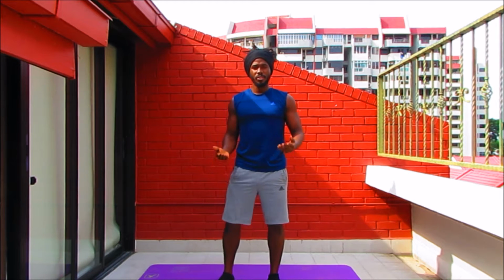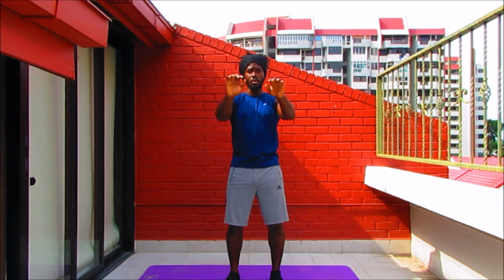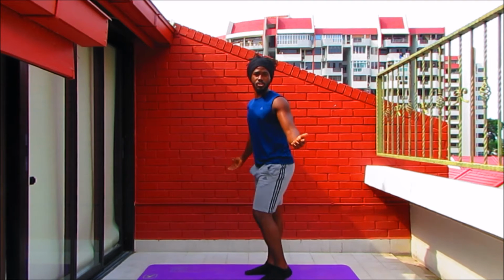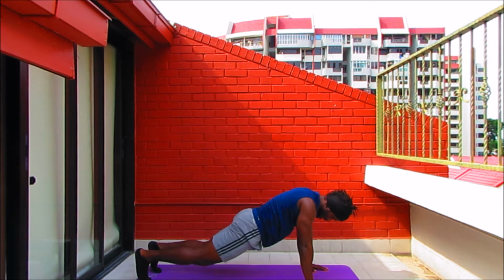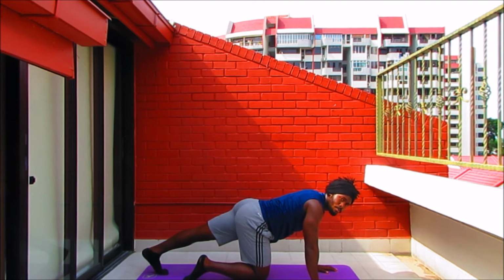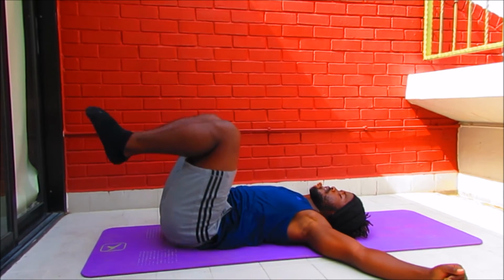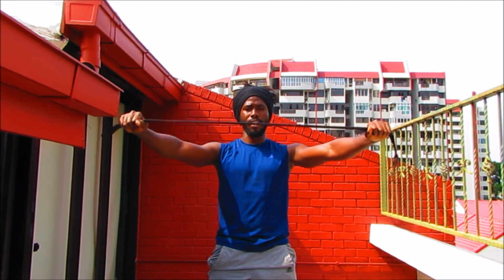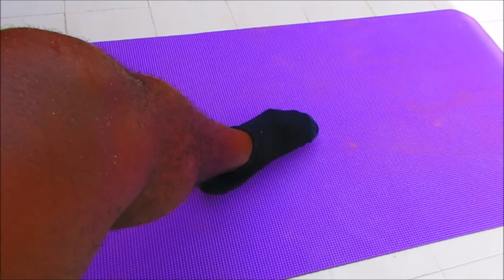Day 2 - "Finding Our Way"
Welcome to Day2 guys. We kick this journey off in the most chilled session ever. The main focus of Cycle 1 is opening up the joints, relaxing the muscles and figuring out our starting point before we step the intensity up.

For today's session you will need:
- a yoga mat/cushioned surface
- a belt/ strap
- some water

Receive updates on each cycle and other great tips by joining our mailing list

Need accountability?
Join our facebook group where you can share your struggles, successes and be a part of an uplifting community of ReemFitters!